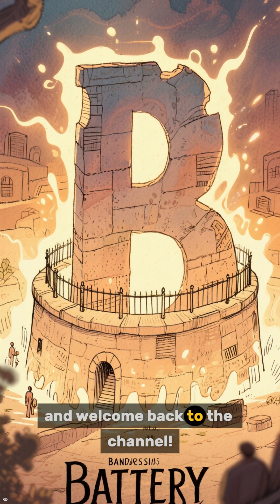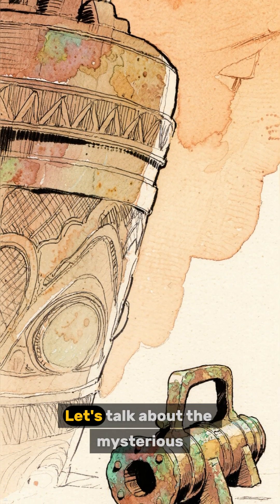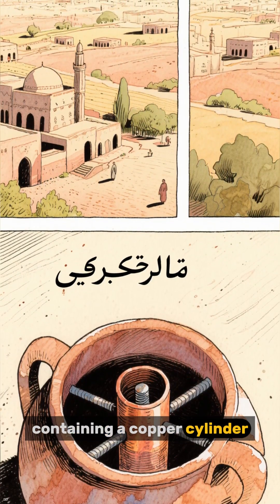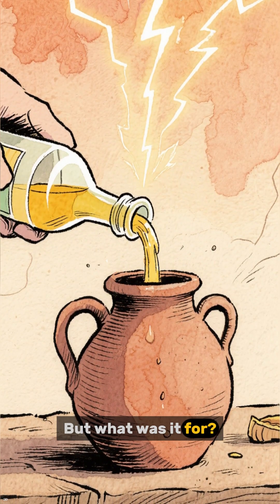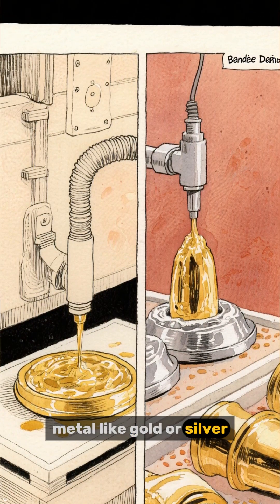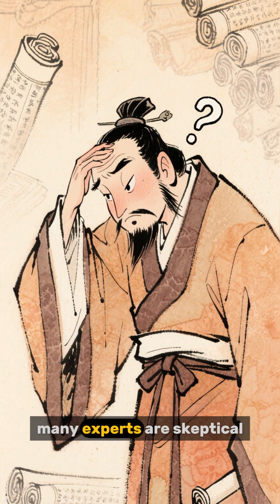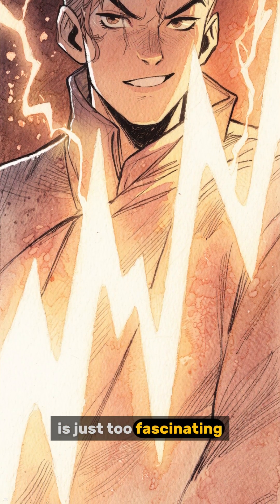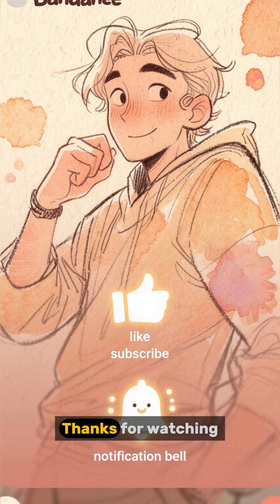The Baghdad Battery – Did Ancient People Discover Electricity? ⚡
Over 2,000 years ago, a strange clay jar was found near Baghdad — inside, a copper cylinder and an iron rod.
Some say it was just a storage jar... others believe it’s proof of ancient electricity.
Was this the world’s first battery long before modern science?

🔍 Discover more ancient mysteries and forgotten inventions on LostAge Stories — where the past sparks curiosity.
The Baghdad Battery,
 ancient electricity device,
 ancient tech mystery,
 did ancient people have electricity,
 lost technology of the ancients,
 Baghdad artefact,
 ancient inventions,